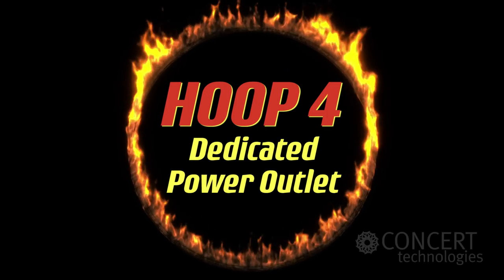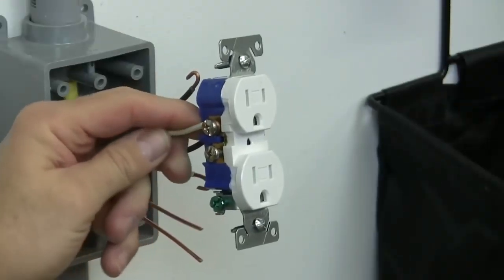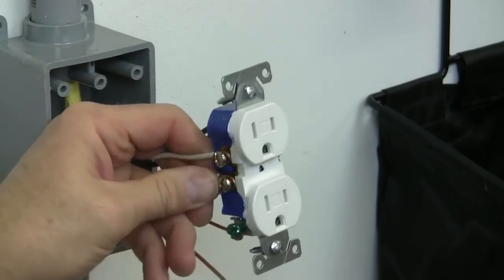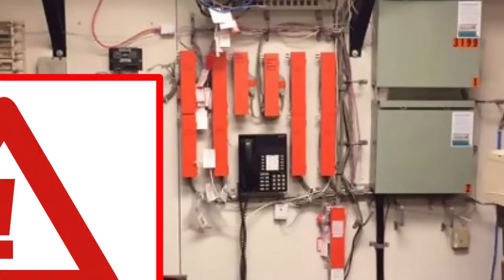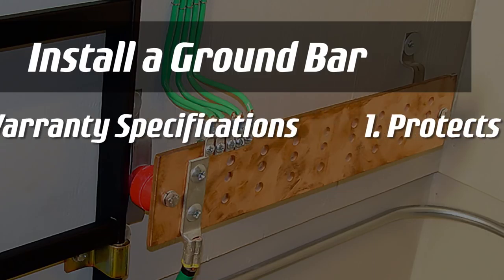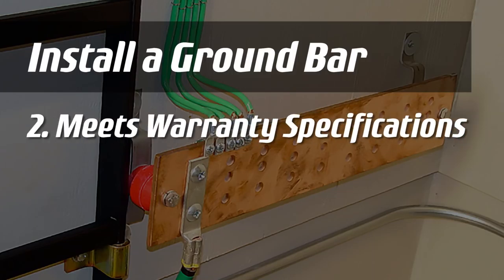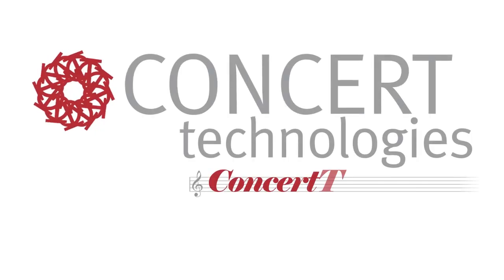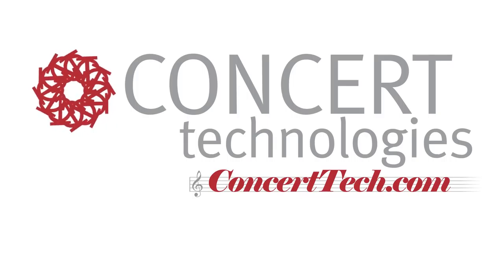How to Get Through the Flaming Hoops of Ethernet Site Readiness: Hoops 4 & 5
Learn about the electrical preparation you'll need to do for Ethernet service.

This is the fifth of 6 short videos outlining the often surprising challenges customers must navigate before they are ready for Metro Ethernet Service.

Learn how to get though the 5 flaming hoops without surprise delays, mishaps and expenses.

Concert Technologies is the leading Ethernet Site Readiness firm telecom service providers call to help customers prepare for service, every day. Everywhere in the US.

Give us a call and we’ll be happy to manage and install those EUCR details for the fastest possible delivery of your Ethernet services:

Service installation & testing: Ethernet, T1, DS1, DS3, OC3, OC12, OC48..., Frame Relay, 56K, POTS...

Geographical area: nationwide, global, multiple sites, multiple locations or enterprise